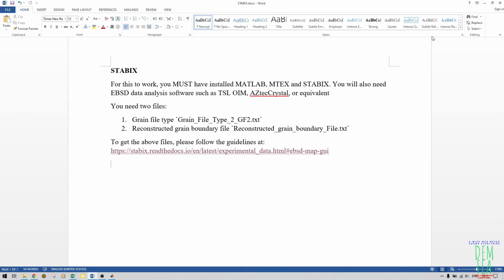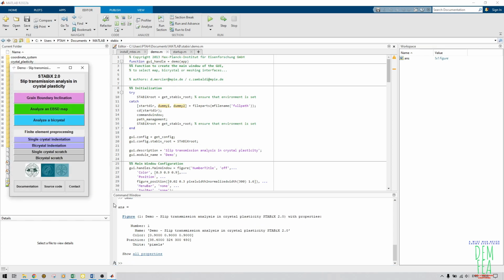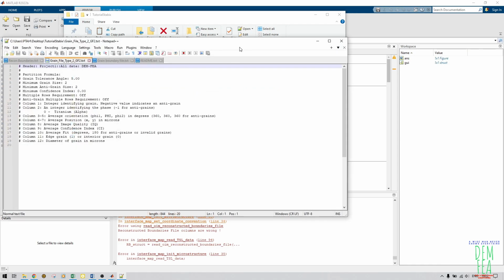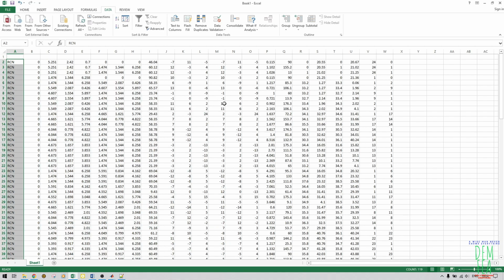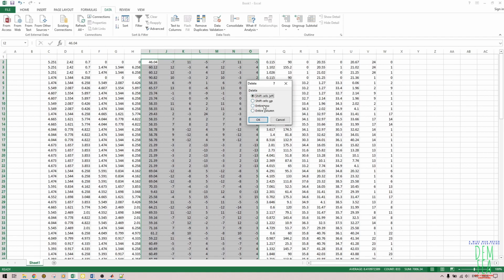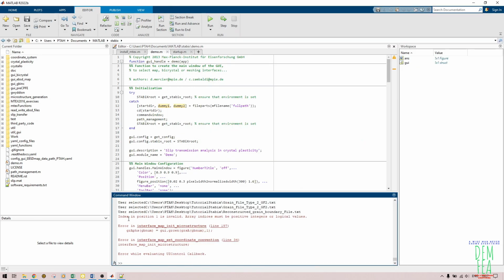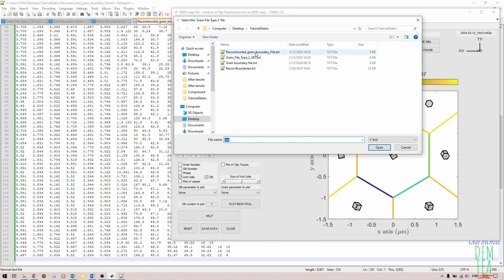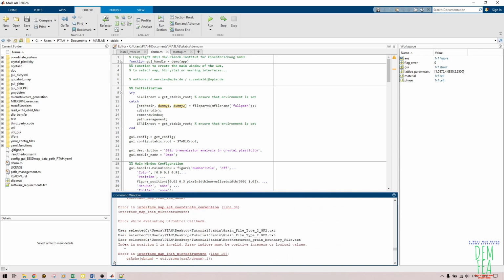How to Use STABIX for Slip Analysis Transmission from EBSD Experimental Data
Here we will learn how to import EBSD experimental data to STABIX toolbox. In addition, you will know how to fix Index in position 1 is invalid. Array indices must be positive integers or logical values error.